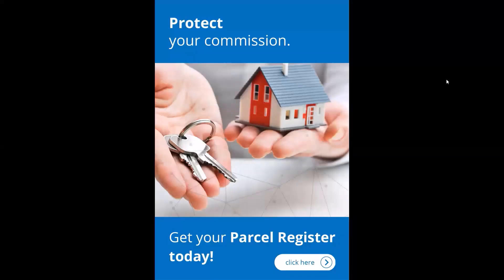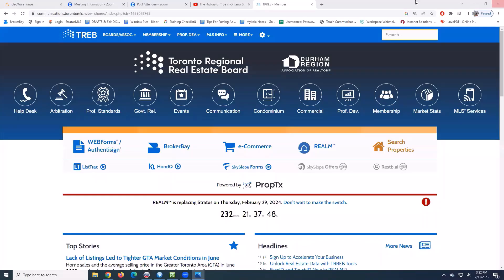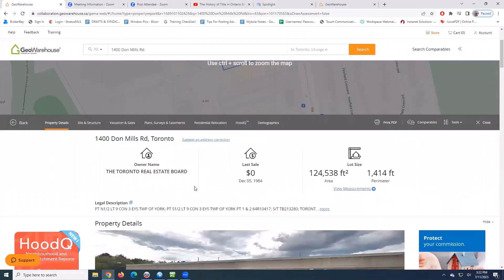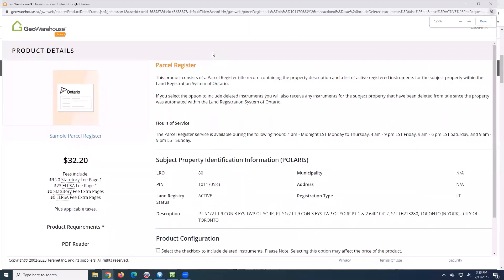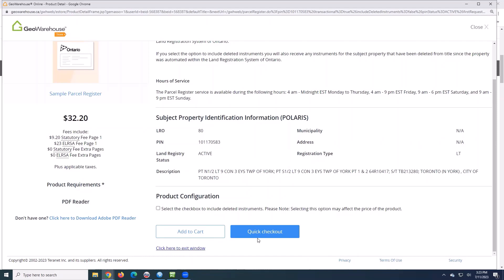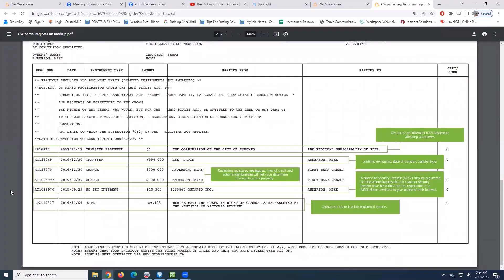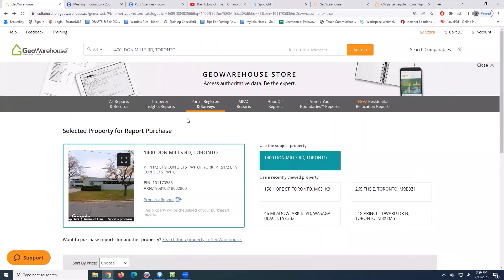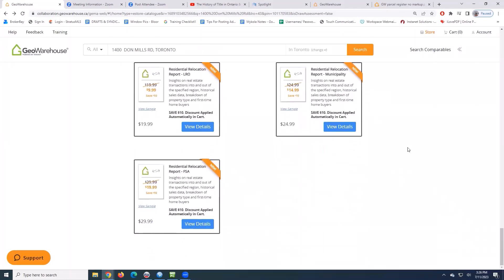How to Do a Title Search on TRREB Geowarehouse - Quick Tip!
Easy tutorial for Toronto Real Estate Agents. How to do a Title Search on Geowarehouse. Protect your clients and check the Parcel Registry for ownership, mortgages and liens on a property before you list.

As a Realtor its your job to ensure there is enough equity to close a transaction and to pay a cobroker their advertised commission.

With today's house prices - ensure there is enough funds to close!   Its our Job : )

Toronto Real Estate, Mississauga Real Estate, Sutton Realty, Toronto Top Real Estate Offices